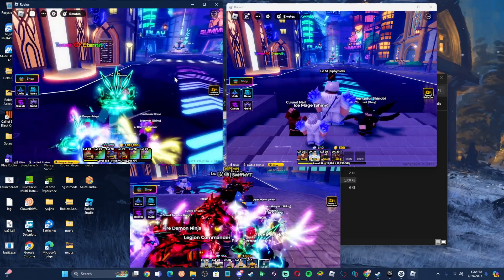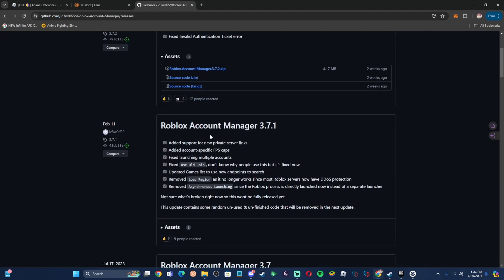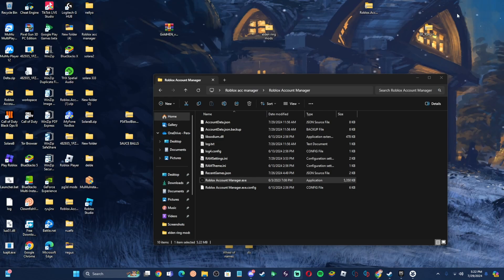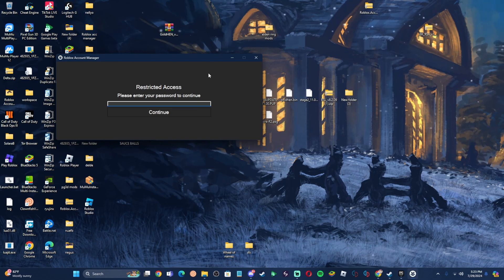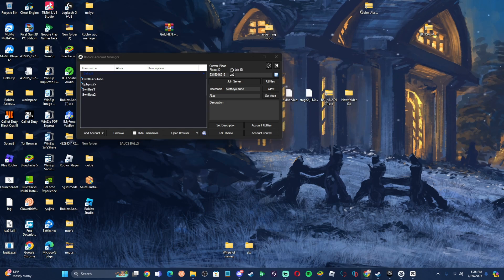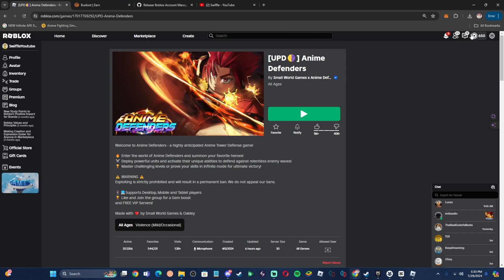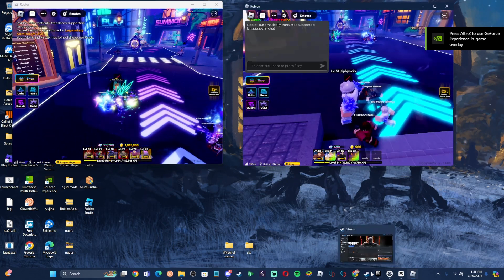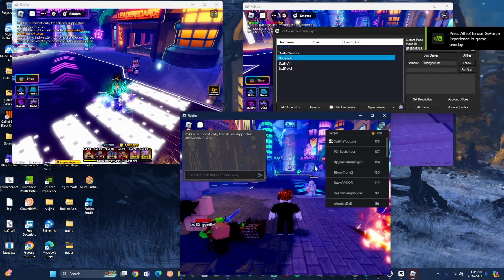How To Use Roblox Account Manager SAFE *NO VIRUSES*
How To Use Roblox Account Manager SAFE *NO VIRUSES* Invalid authentication error